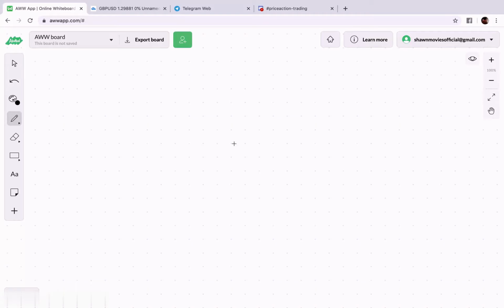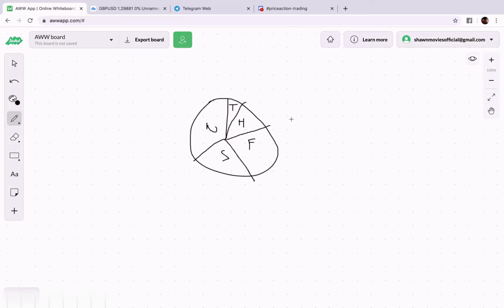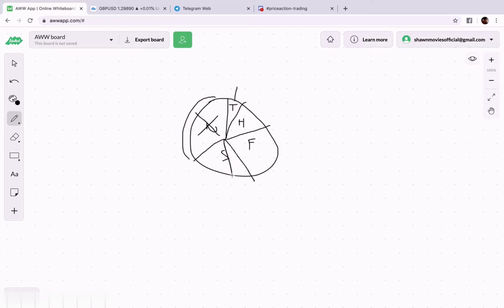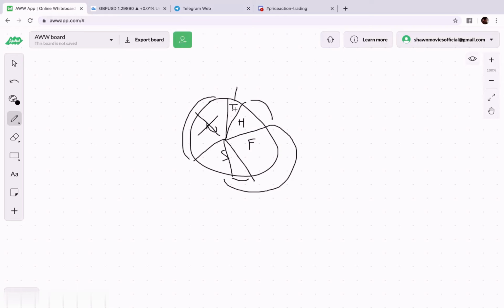The Reason Keeping Things Simple is the Only Way to Go - FOREX Trading